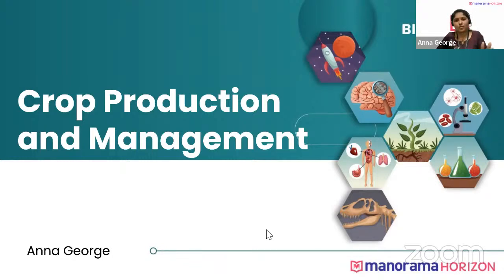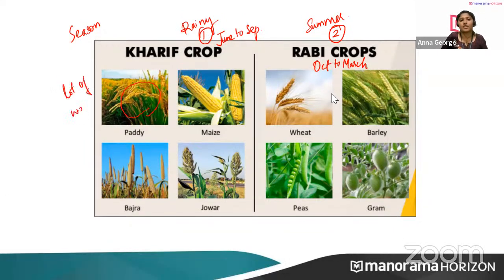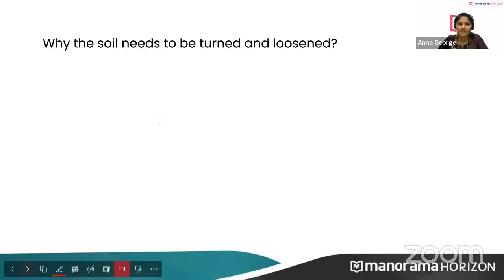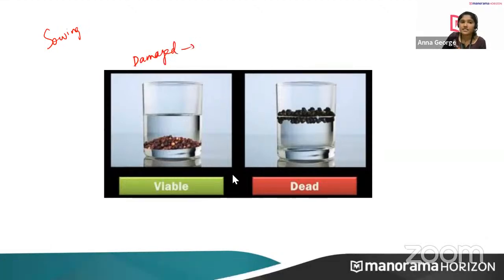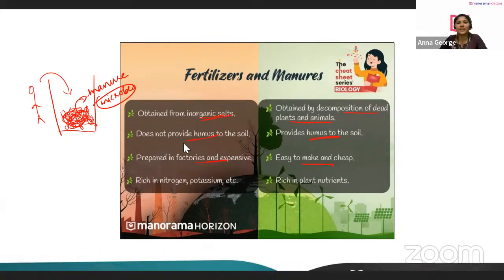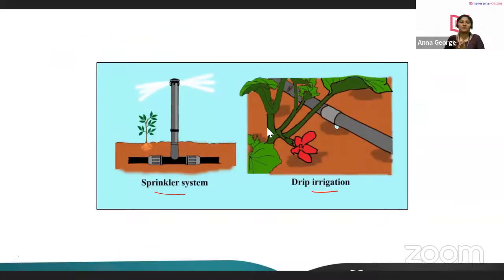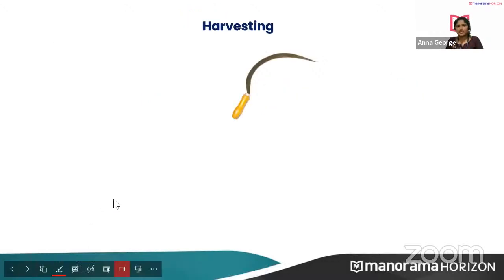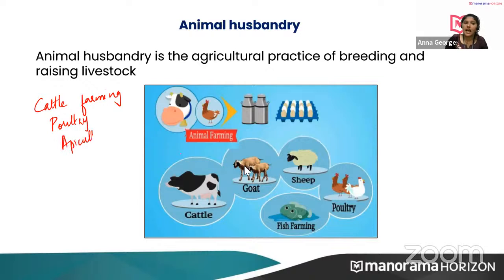Class 8 CBSE Biology | Crop Production and Management | Revision Class | Manorama Horizon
Welcome to a revision class for Class 8 CBSE Biology, where we demystify the intricacies of Crop Production and Management. Join us on Manorama Horizon as we simplify complex concepts, making biology engaging and easy to grasp. Whether you're a student aiming for excellence in your studies or a biology enthusiast looking to deepen your knowledge, our videos offer valuable insights and step-by-step explanations. Let's explore the fascinating world of crop production and management together and build a strong foundation in biology.